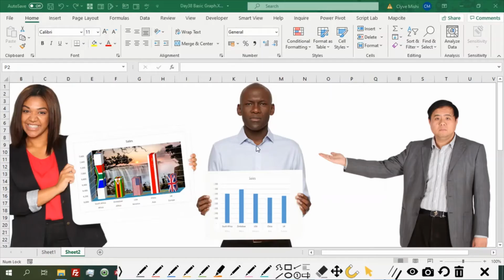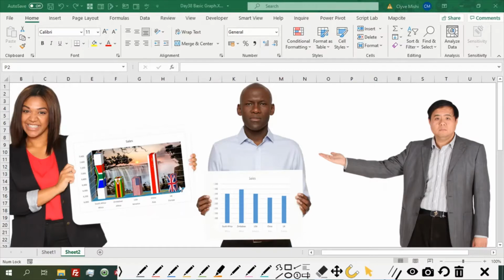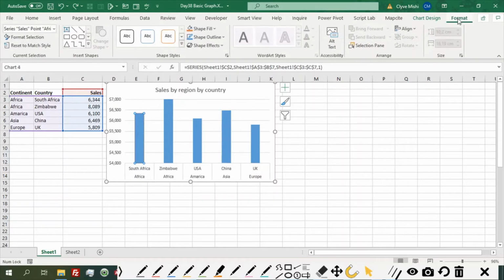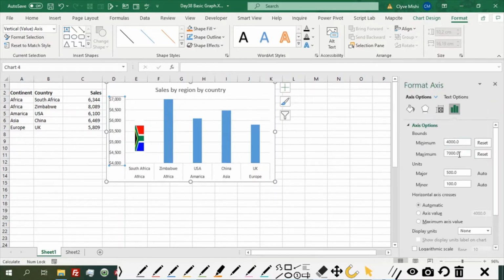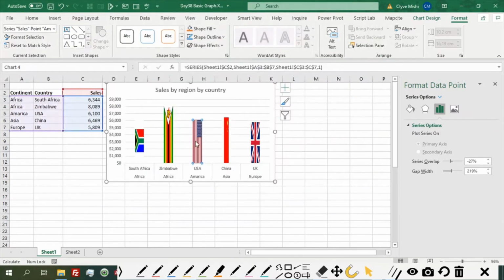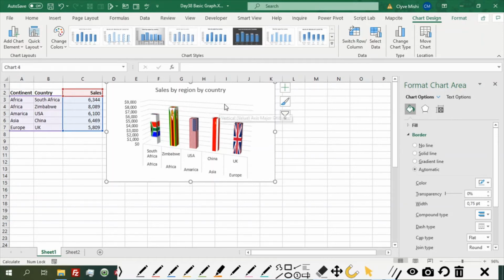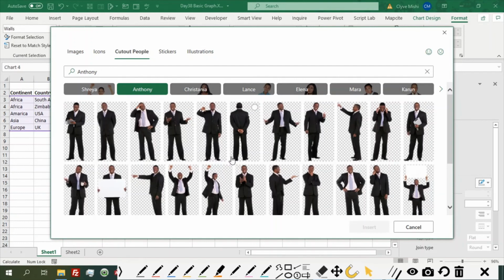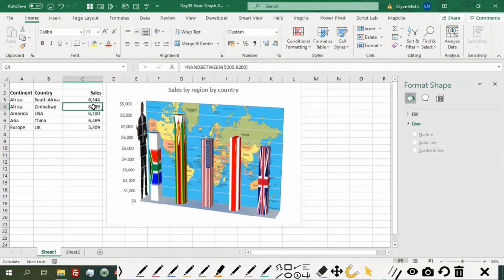Day38 Bring your reports to life with excel visualizations